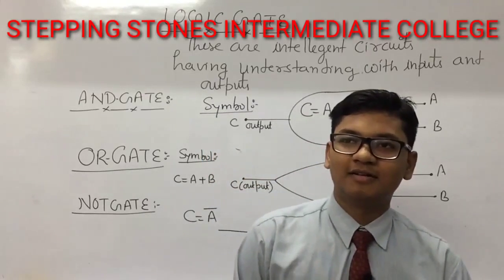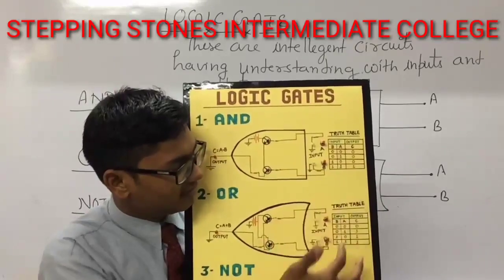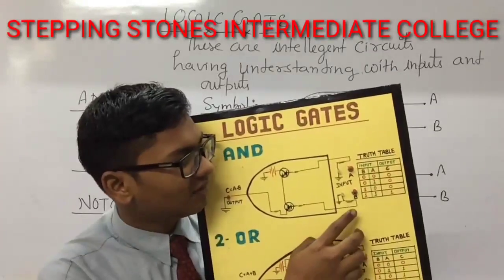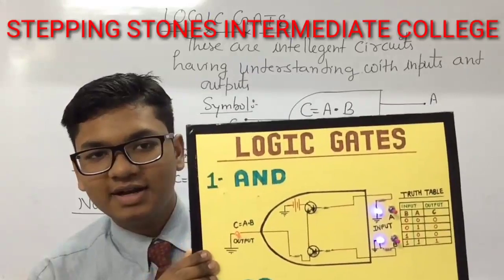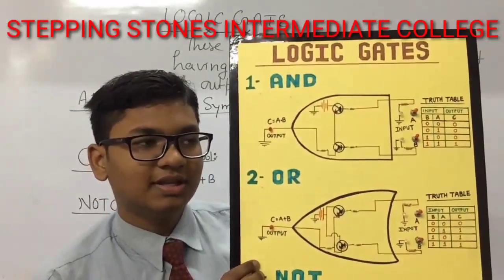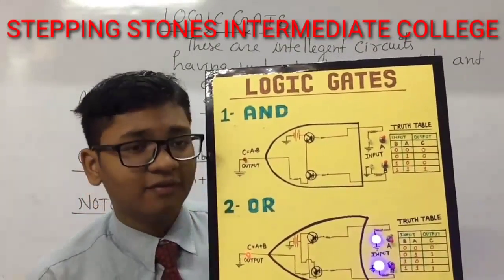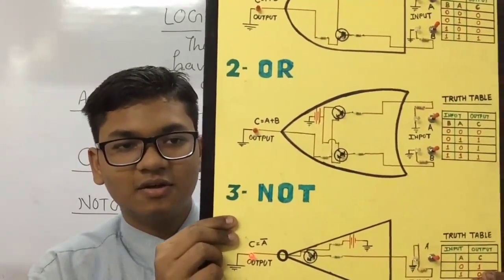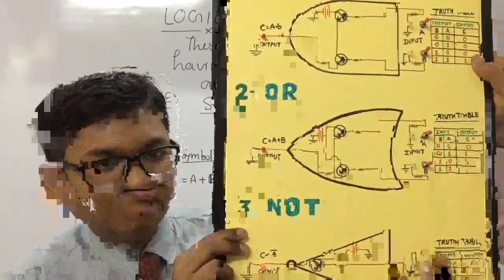LOGIC GATES|Physics Project |Class 12(CBSE)|circuit PDF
Hello Guys,
this is my first video on my model of logic gates.So I will provide similar and new models and projects in this channel.
Thanks .
 circuit links
1.AND
2.OR
3.NOT

please male for this at
 thanks